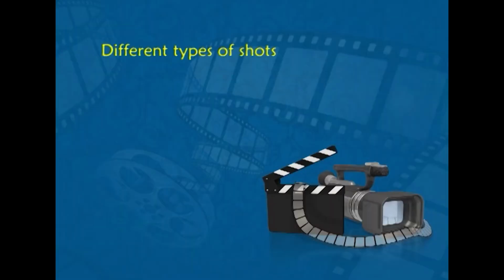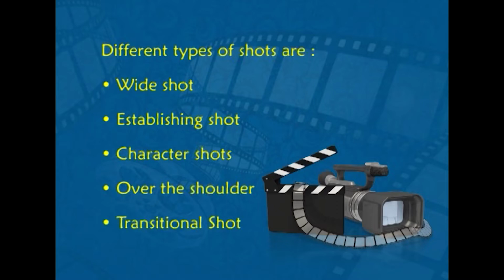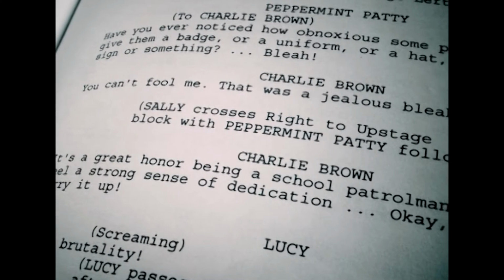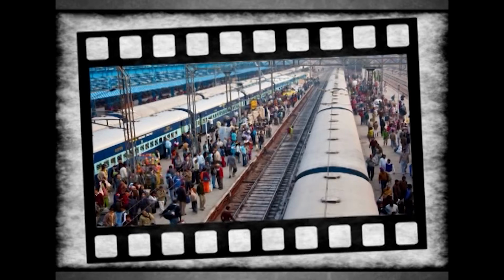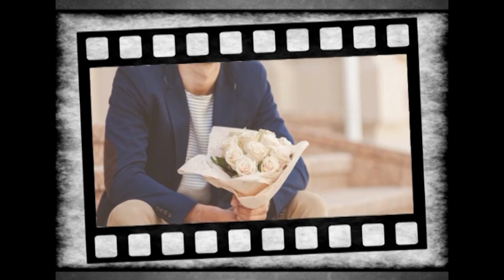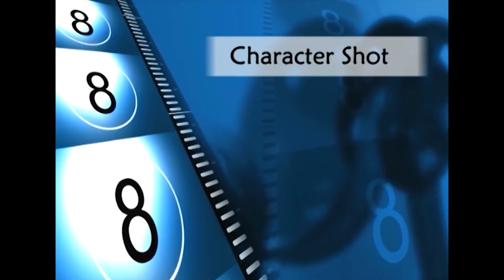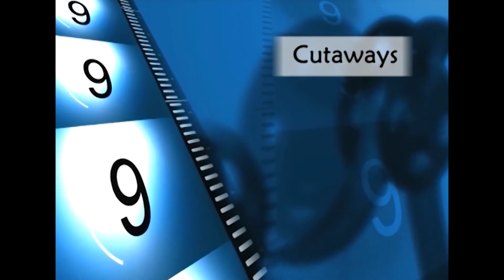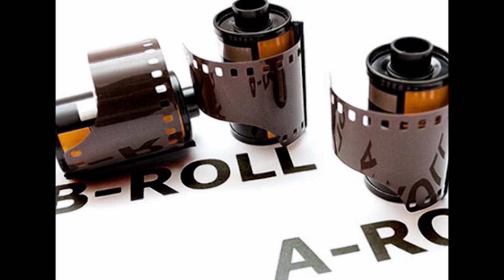MODULE 10 Videography 1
Videography is the process of capturing moving images. Even though the techniques and processes are similar it is different from cinematography while studying it in broader aspect. The video consists of scenes which are made up of shots which are joined together. In videography several major types of shots such as Wide shots, Establishing shots, Character shots etc. Mid shots, Closeups or over the shoulder shots are included in character shots. These shots are used for different purposes and for creating different cinematic effects. Some of the other types such as POV, Cutaways and inserts are also used in videography.
The camera angle is the  angle of the camera relative to the subject. Basically it marks the specific location at which the camera is placed to take a shot. Camera angles have different impacts on the viewer and how they perceive the scene from that angle. Some of these camera angles are High angle, low angle and eye level.